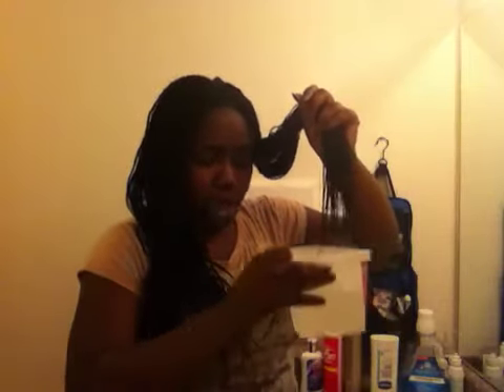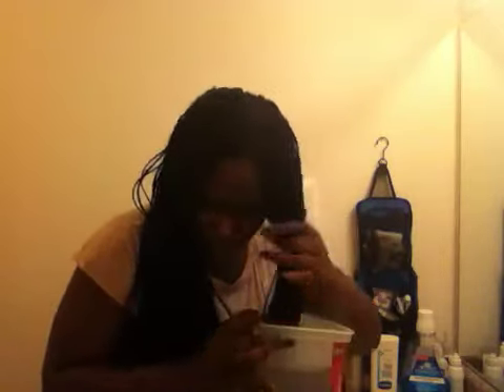Simple Bone Straight Senegalese Twists Style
This is how I do a ponytail that can be dressed up or dressed down.